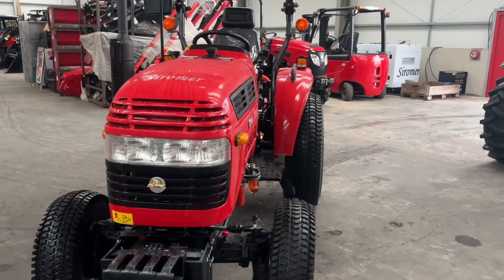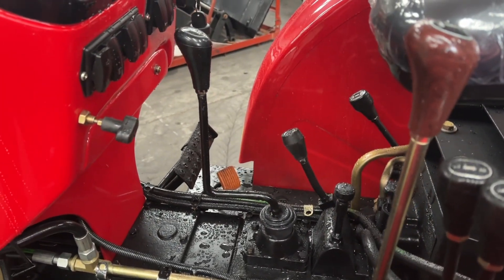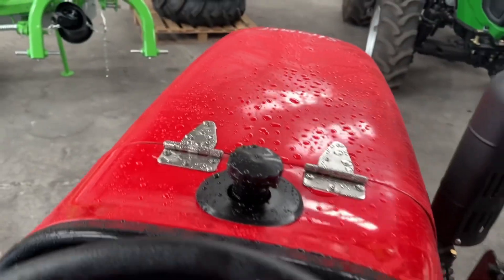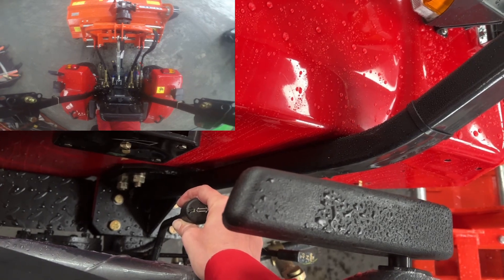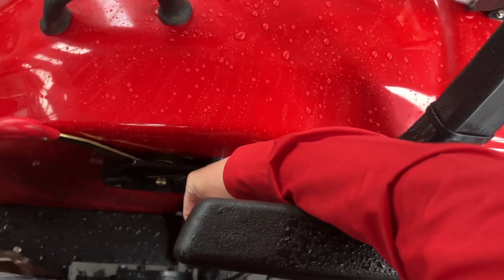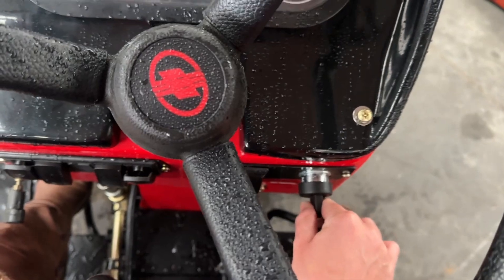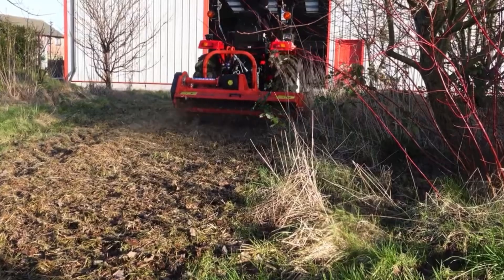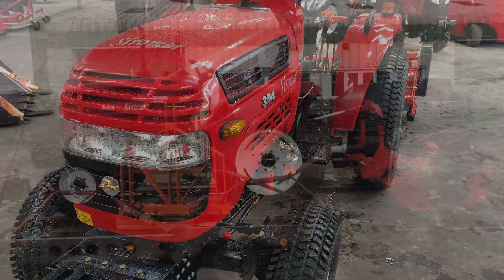Siromer 304 walk round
This Siromer 304, 30hp tractor with flail mower is heading to south wales, watch this video for a brief overview of the controls